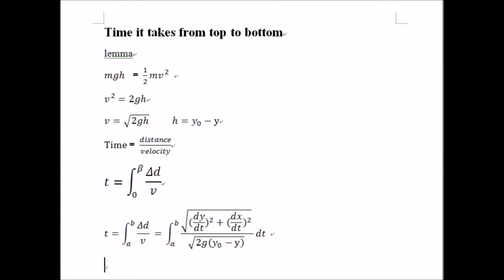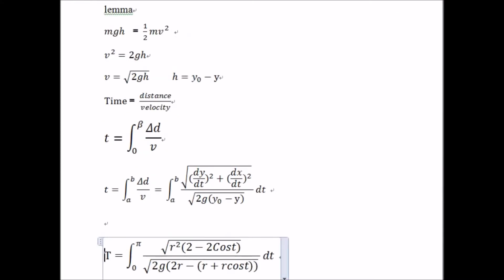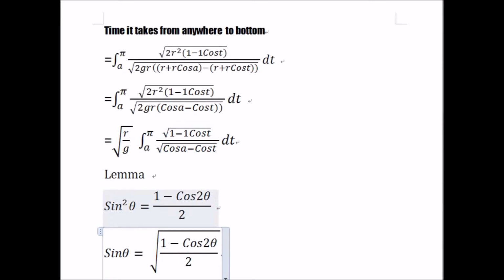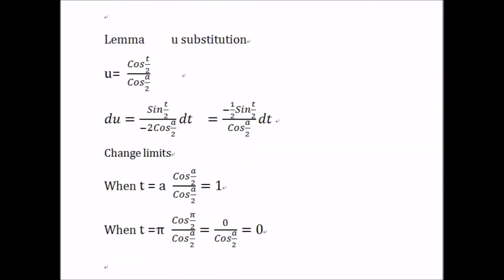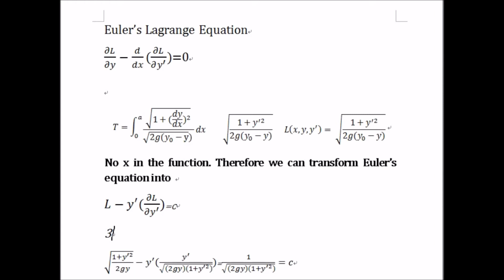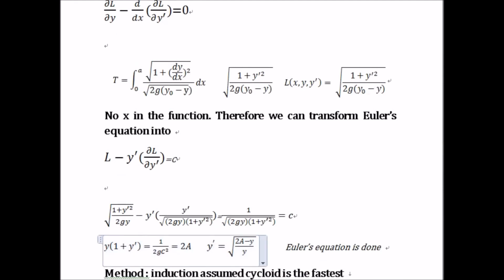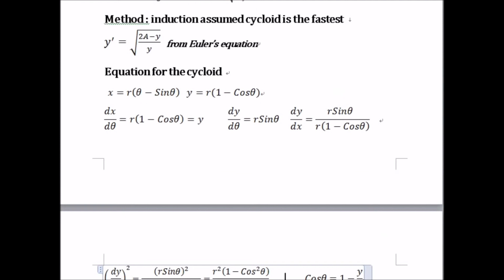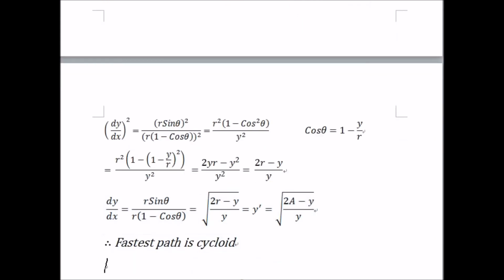Two characteristics of cycloid proves by Daniel Kim and Benjamin Lee [2015 TPHS open house]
This is extra video for Torrey Pines High School open house held on May 26, 2015

We thought audiences would feel boring if we expain proves during presentation. So we made video for whom really interested in two characteristics, tautochrone and brachistochrone proves.

Thanks for coming! GO FALCONS
Work done by calculus d/linear algebra students, Daniel Kim & Benjamin Lee